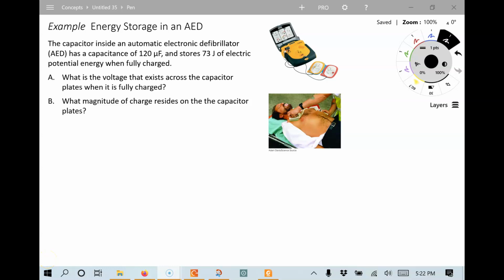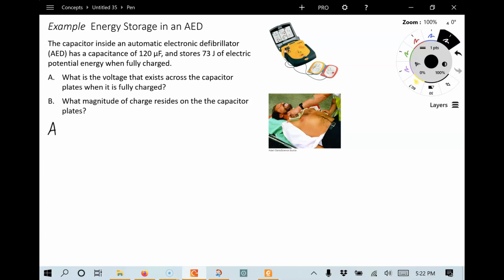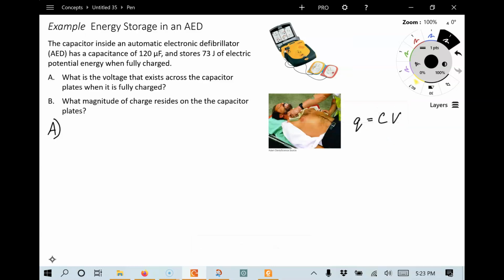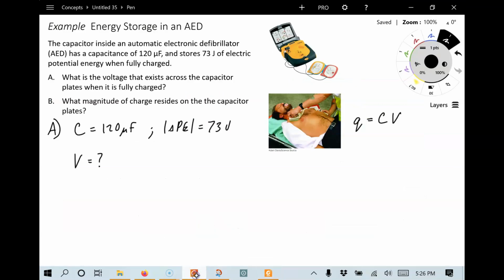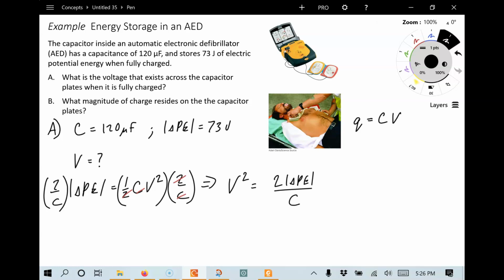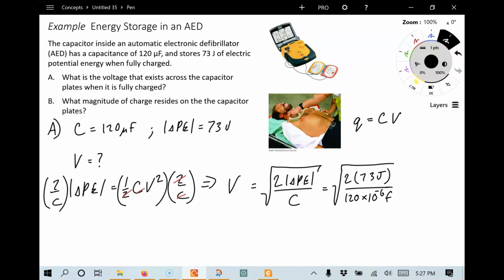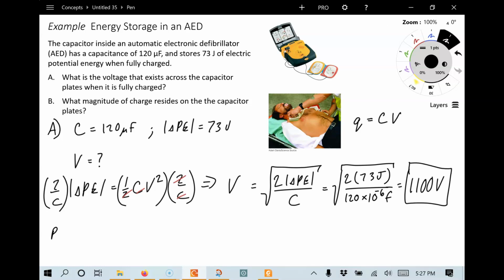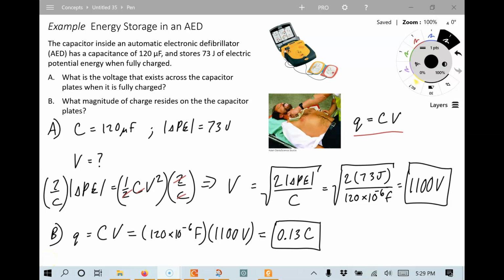Example Energy Storage in a Capacitor